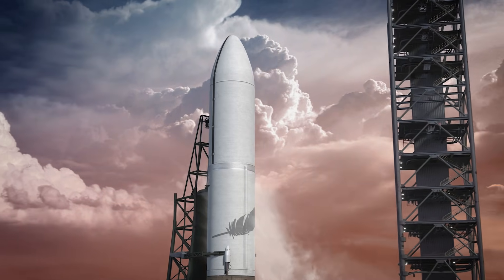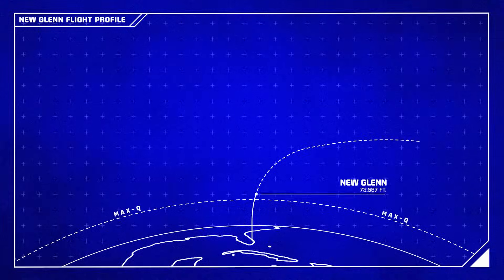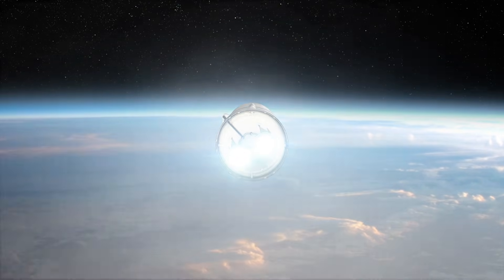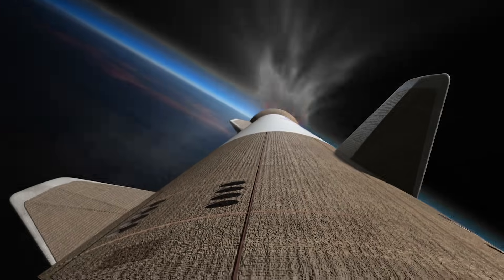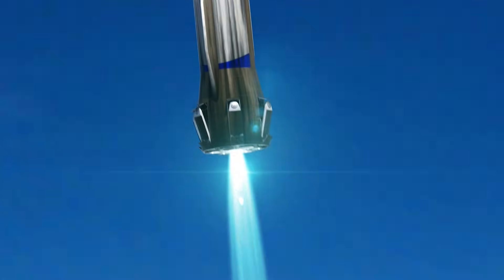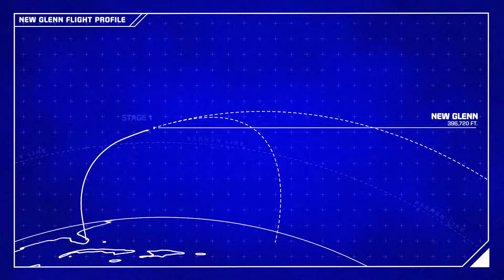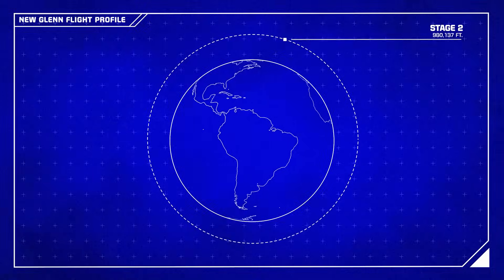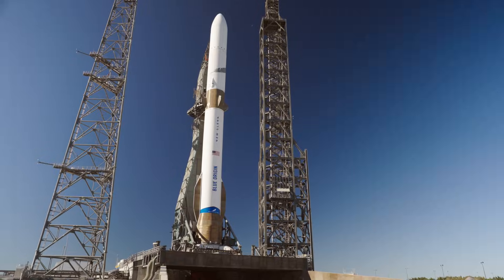New Glenn Flight Profile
New Glenn lifts off from Launch Complex 36. Following separation, the first stage autonomously descends to a landing platform located several hundred miles downrange in the Atlantic. The two BE-3Us ignite, propelling the second stage into space.